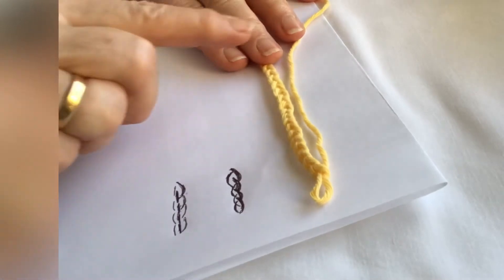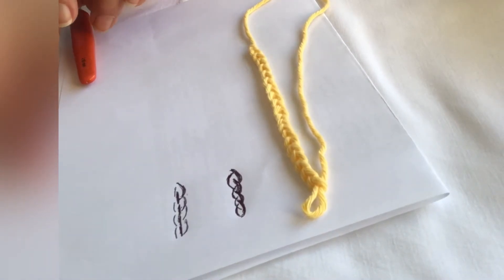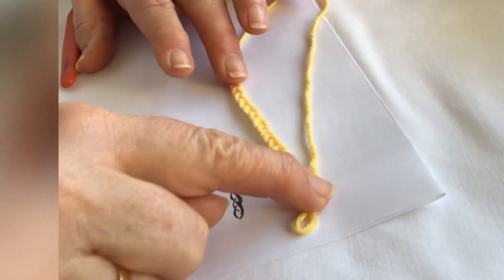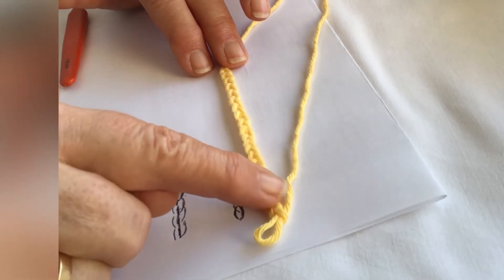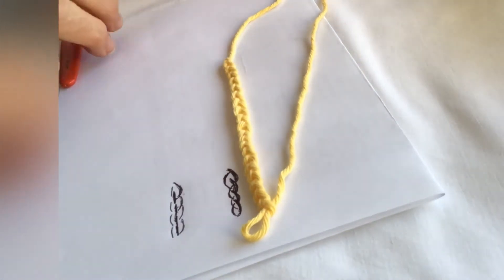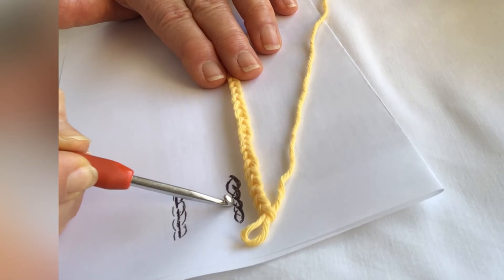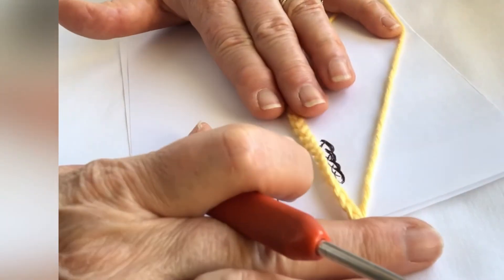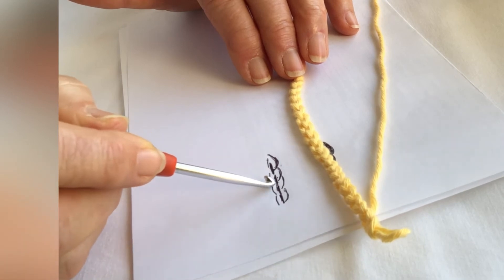Learn to Crochet Video 2 The finished chain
In this video we take a look at the finished foundation chain and learn how to recognise the “right” side

This is one of a series of 8 videos which we have made to teach you the basic stitches used in crochet.

In this video we are using an Aran weight cotton yarn, Drops Paris, and a 5mm hook.

You can buy them both and many other yarns here